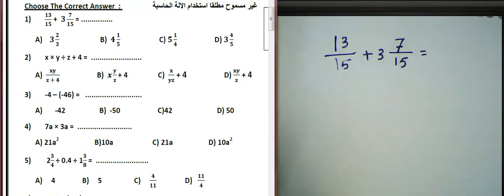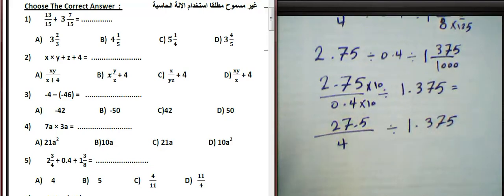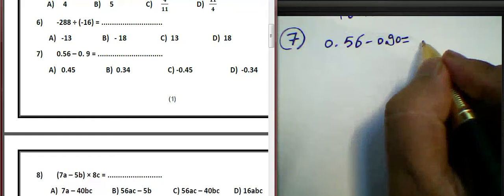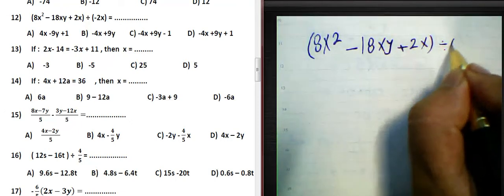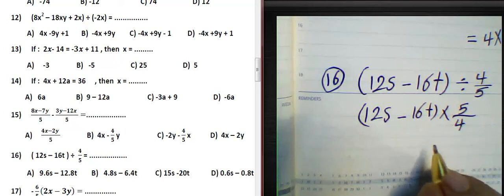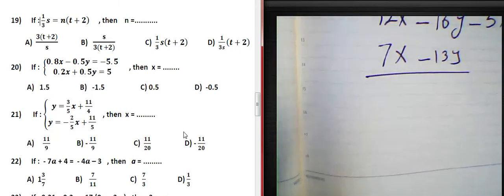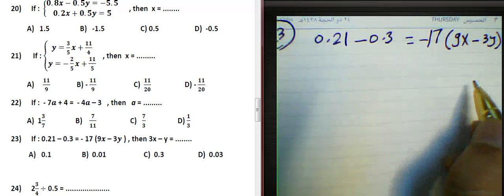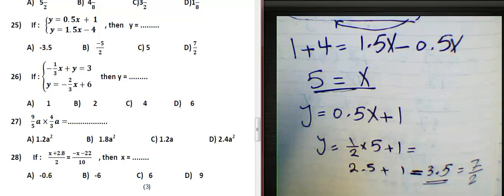maths دوره تأسيس ماث ثانوي# MATHS, SOLVING THE EXAMPLES WITHOUT USING A CALCULATOR#maths